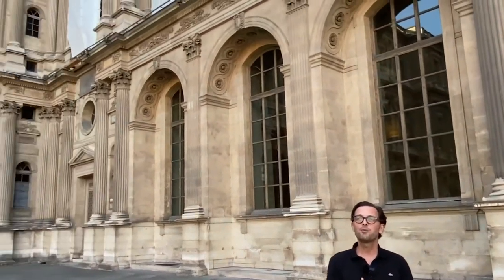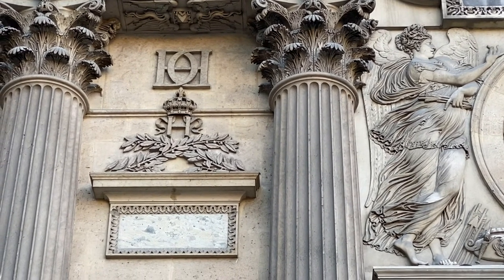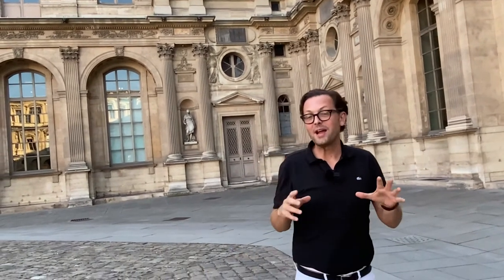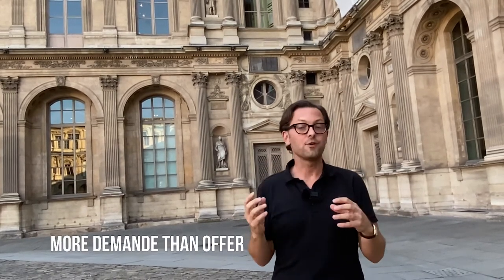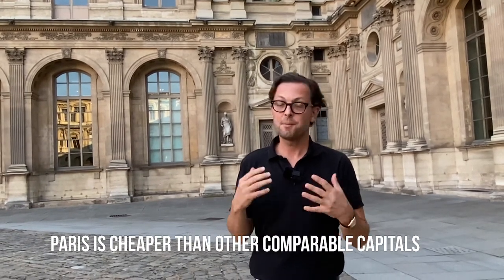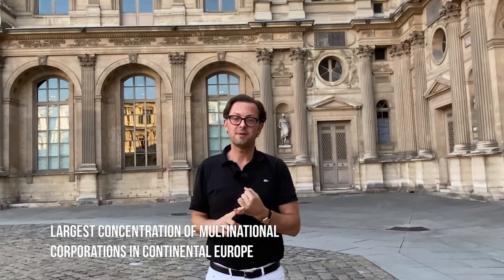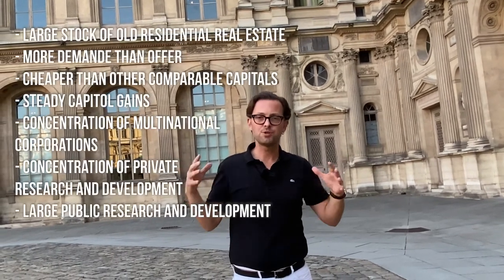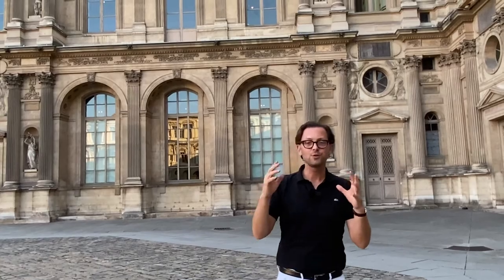Is Paris a Good Investment - YES!!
In this introductory video I explain why Paris is a good investment, for buying.  This will be the first in a series explaining different aspects of the real estate industry in Paris, to try and demystify the process of buying.  I will also be doing videos on rentals and searches for you. I can also do subjects that you might be interested in! Just let me know!